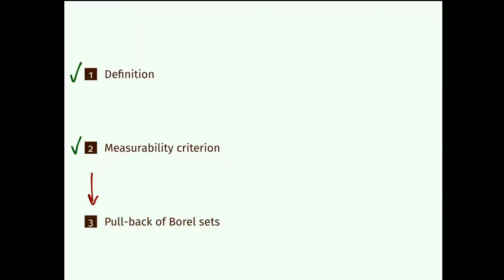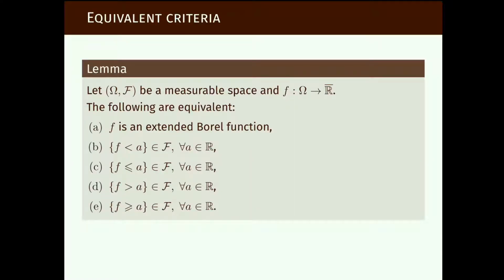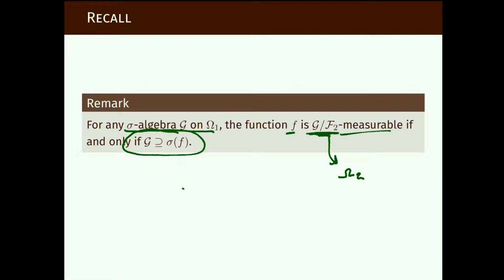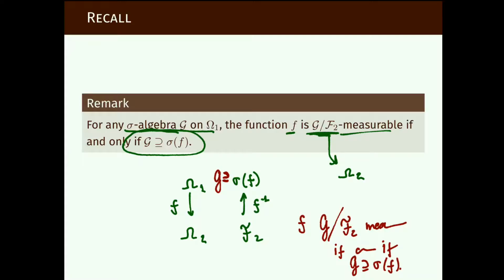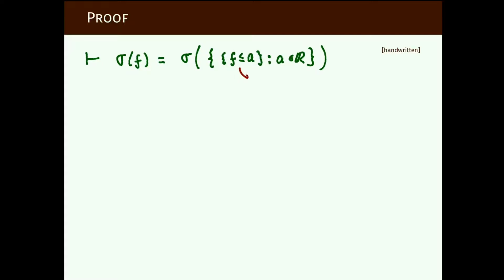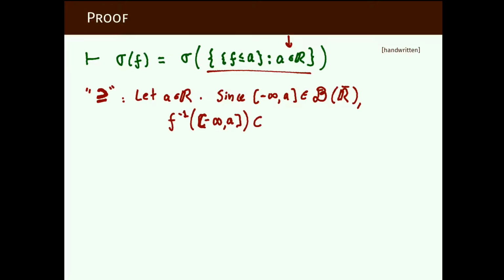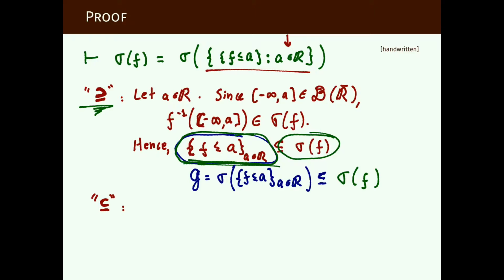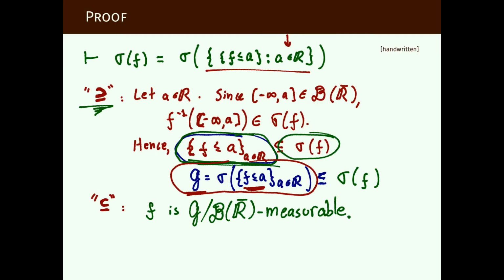ST342 032 Extended Borel functions 2 of 2